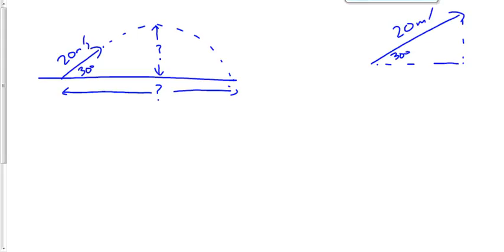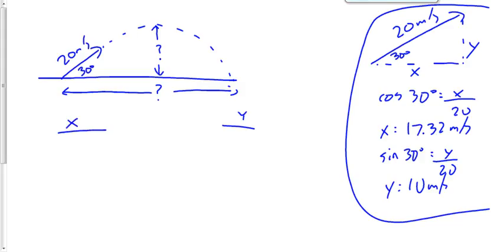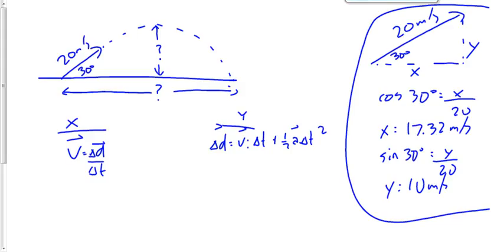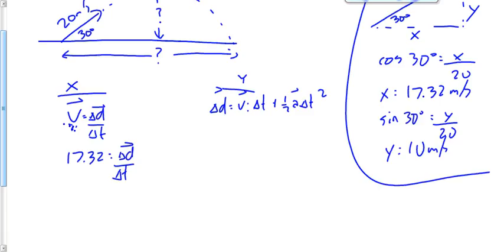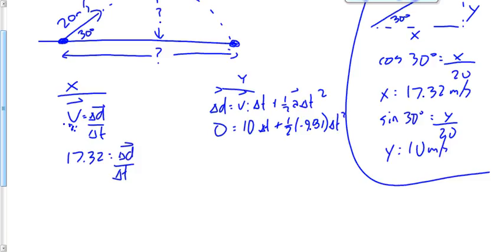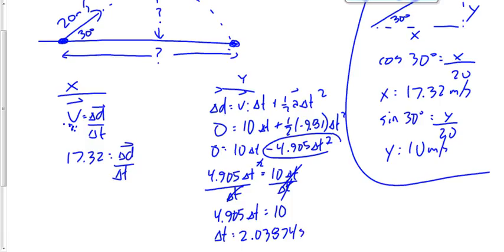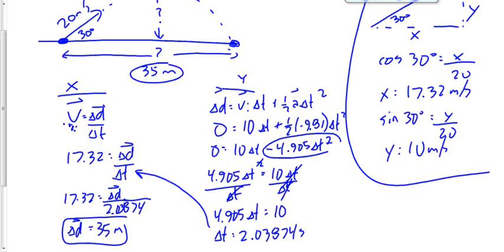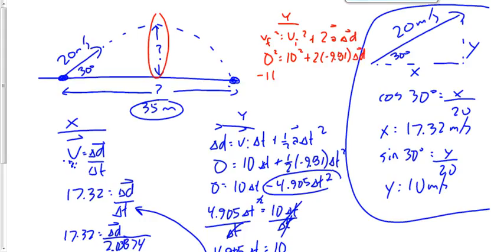(128-P2016S) Angled Projectile Motion Example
Example of a projectile motion question where the object is launched at an angle.